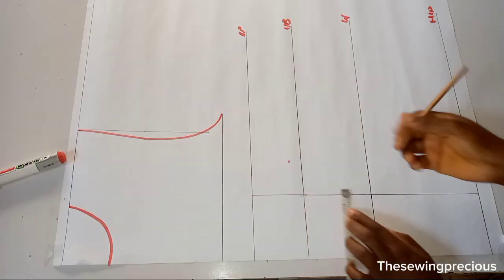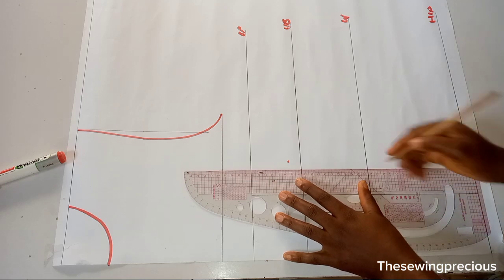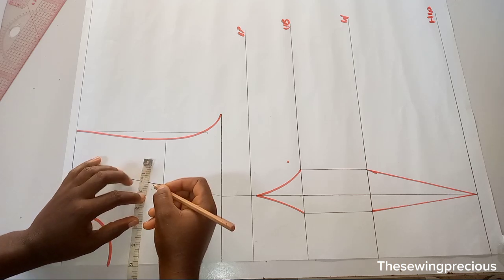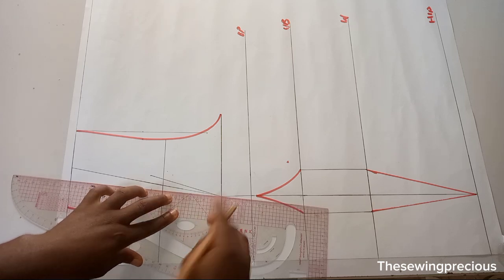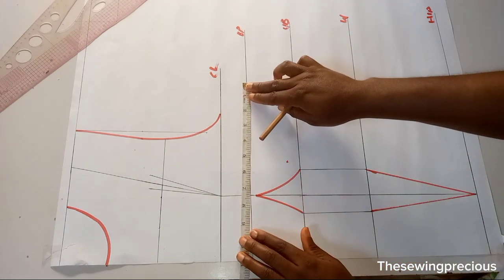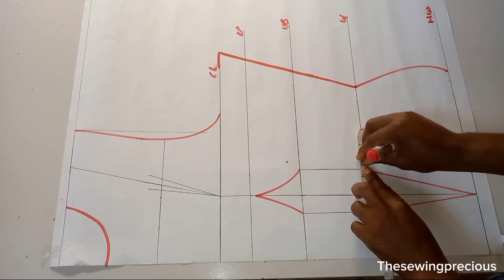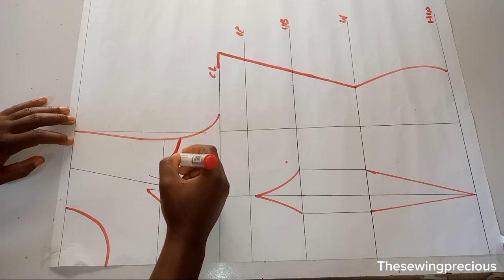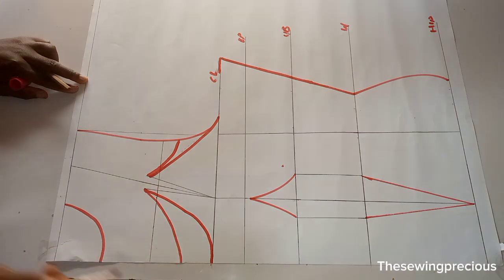OVERBURST CORSET.pattern drafting tutorial.